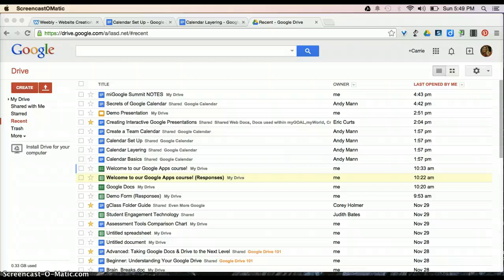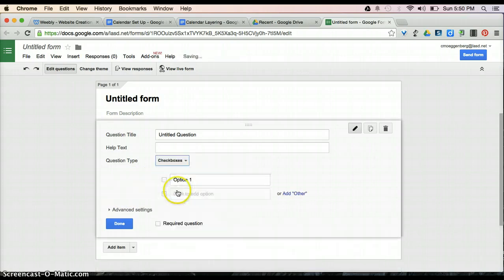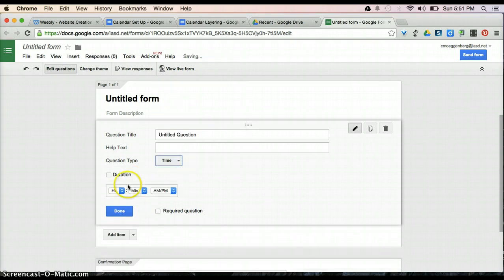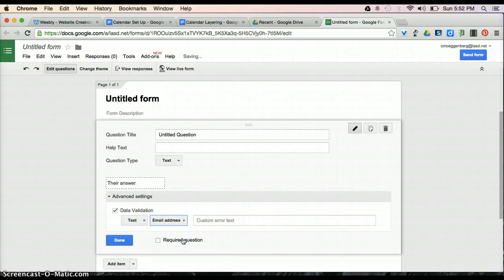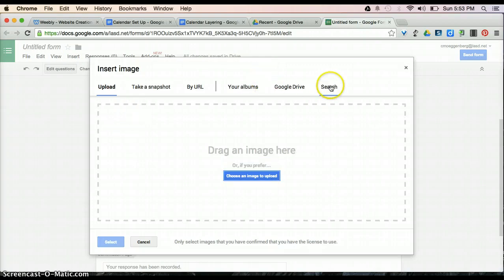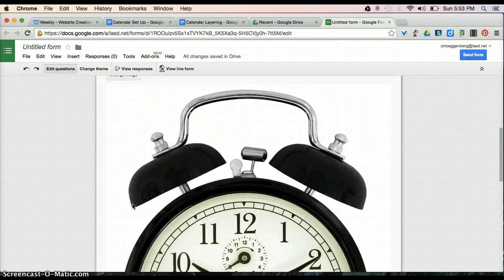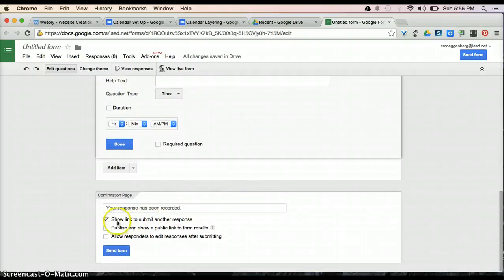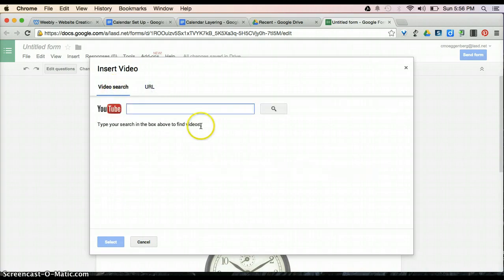Google Forms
Basic Google Forms